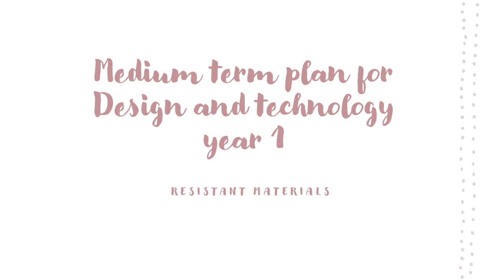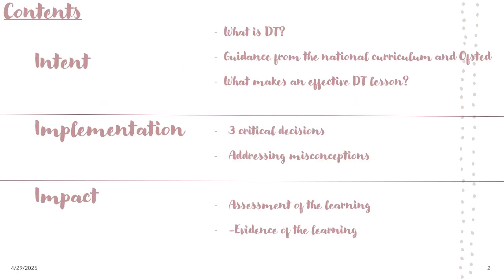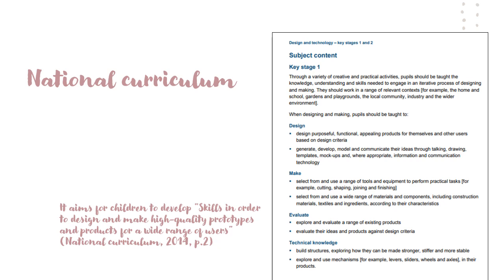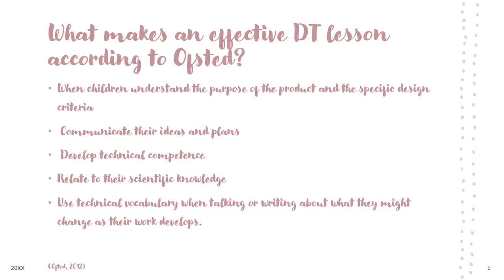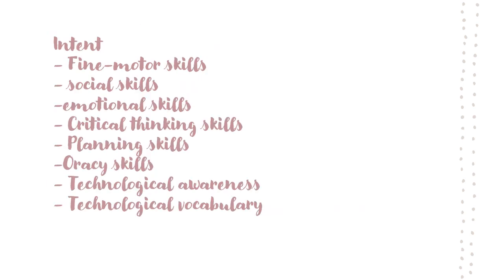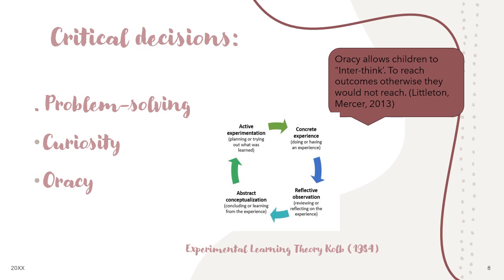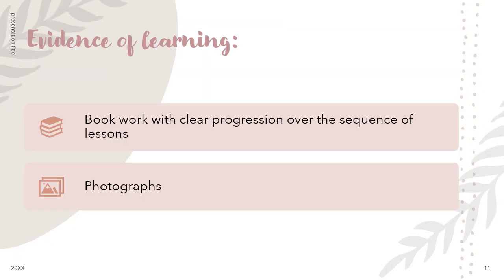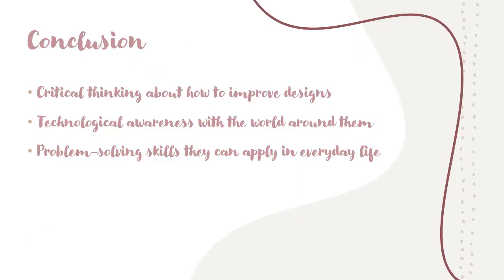The planned intent, implementation and impact of a unit of work on resistant materials in D&T